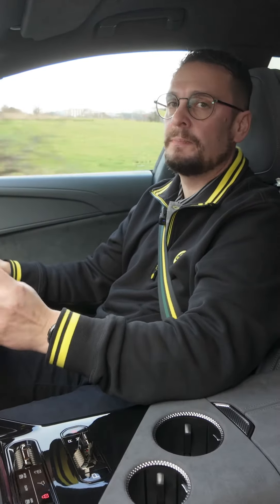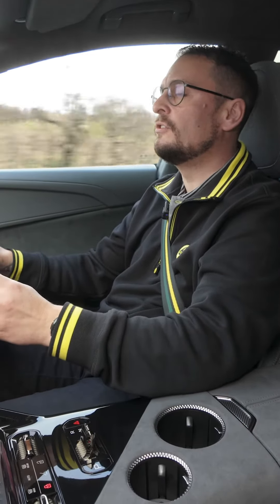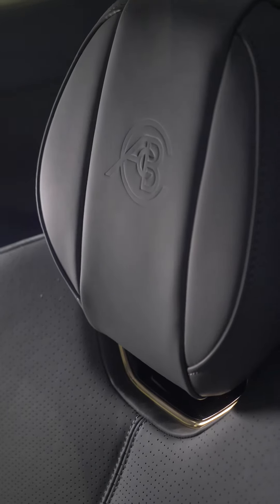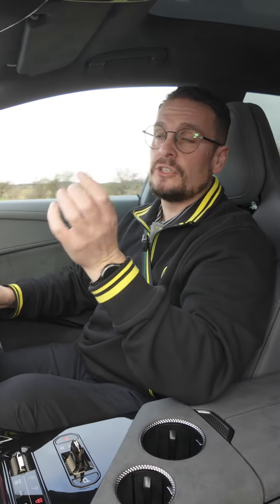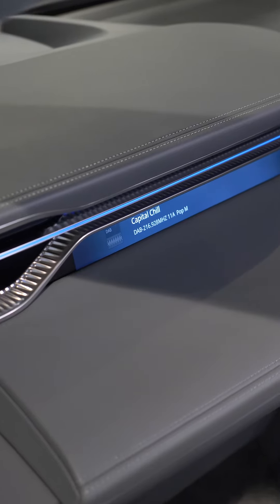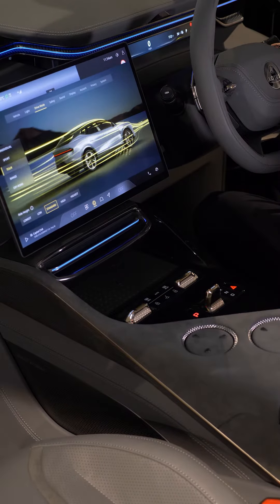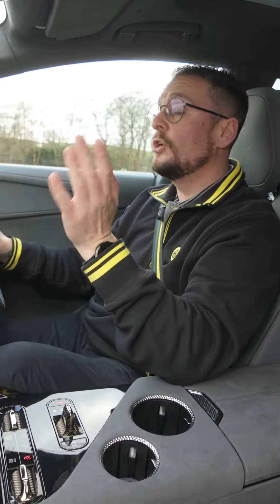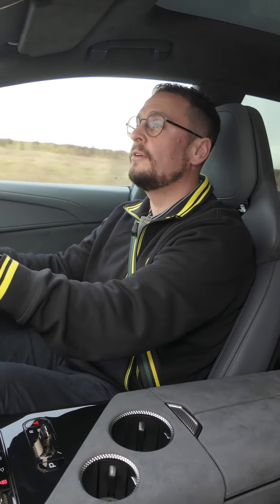Lotus Eletre at Lotus Belfast